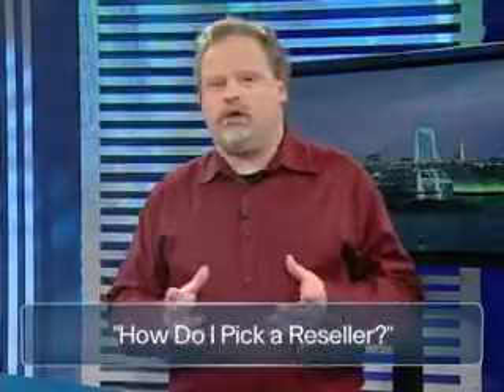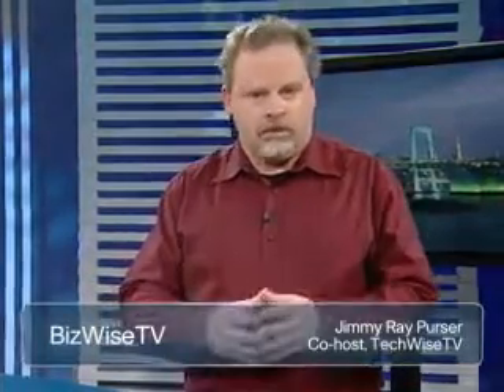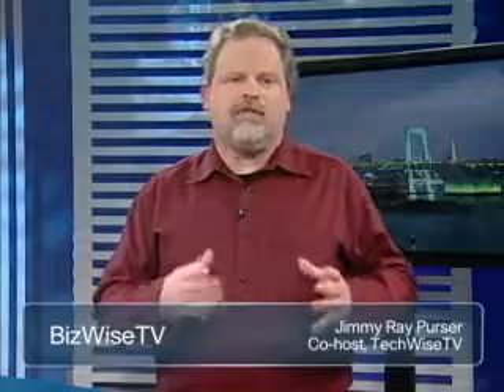How do I pick a Cisco Reseller/Partner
Jimmy Ray Purser from TechWiseTV & Cisco explains how to pick a good cisco reseller